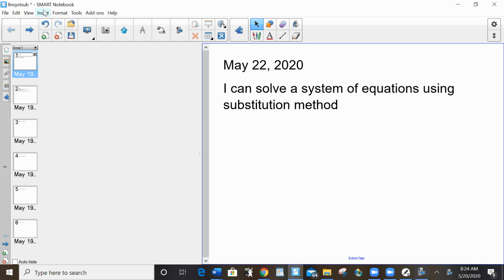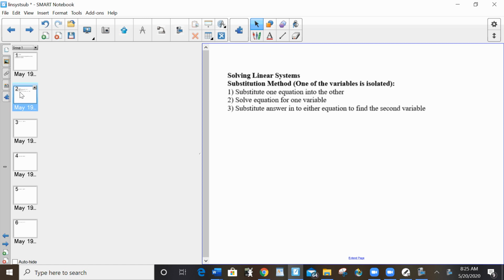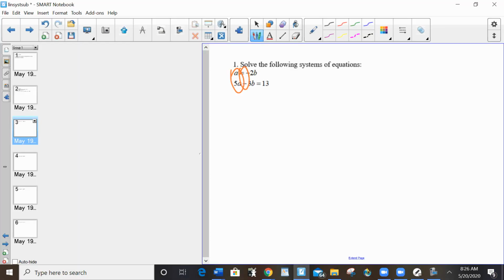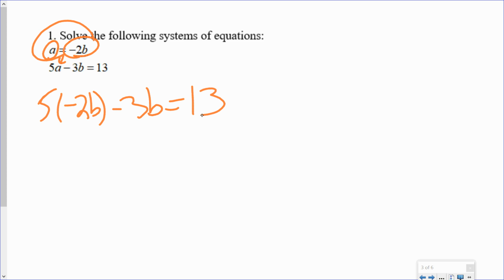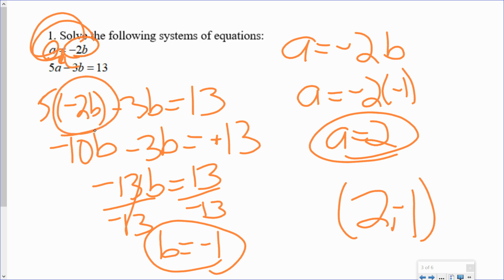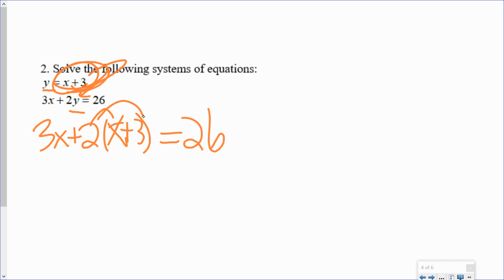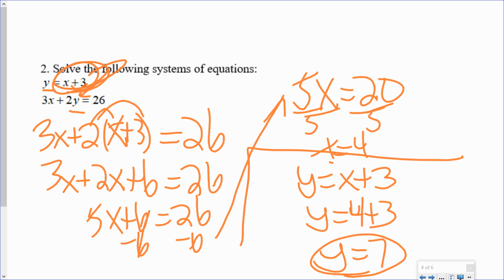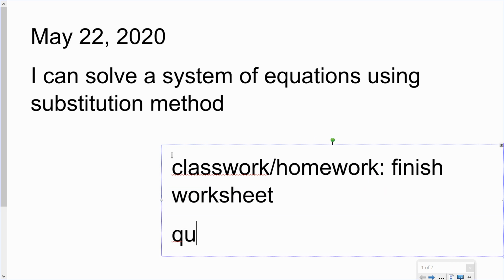Solving Systems with Substitution